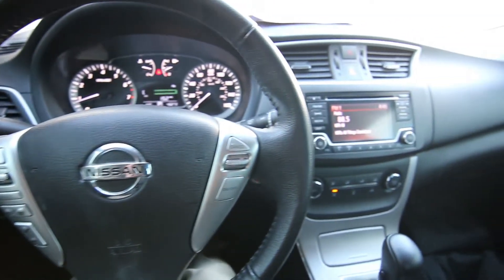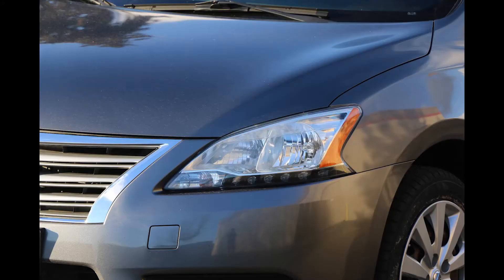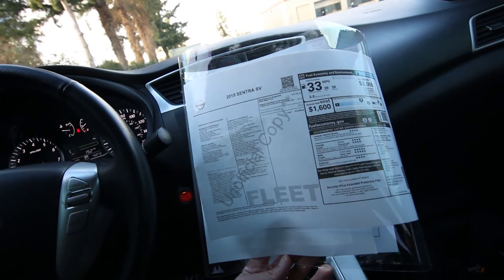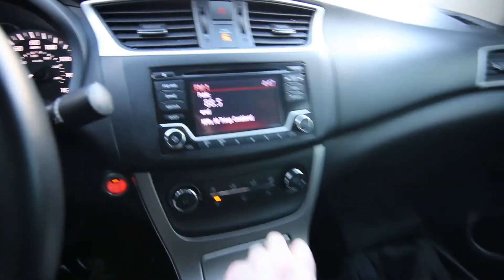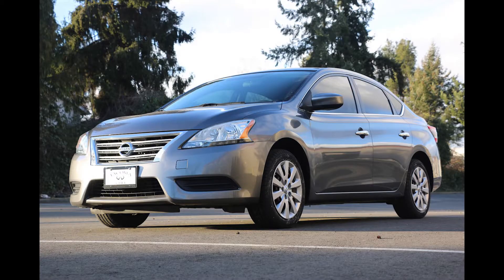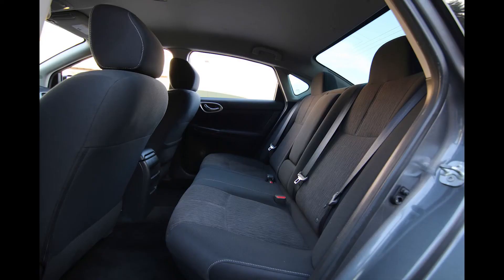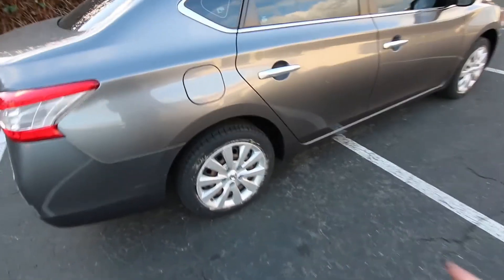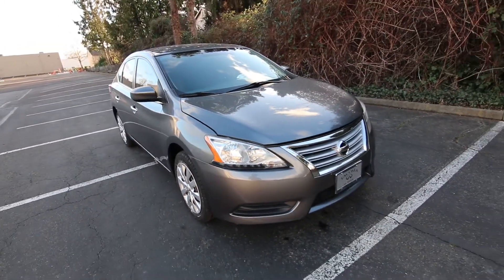2015 Nissan Sentra SV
Don’t let the compact classification fool you, this Sentra offers a spacious interior that even a six foot could appreciate when sitting in back. This Sentra also loves to sip fuel offering an EPA highway rating of up to 39-mpg, thanks to is super-efficient CVT transmission.